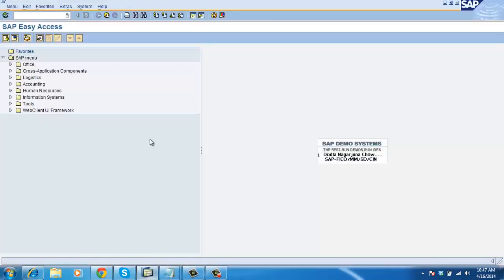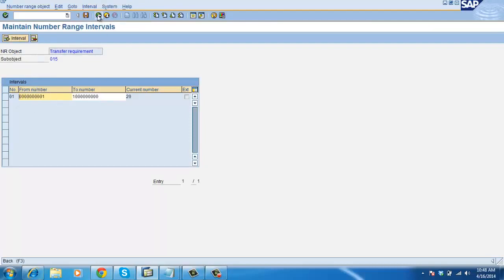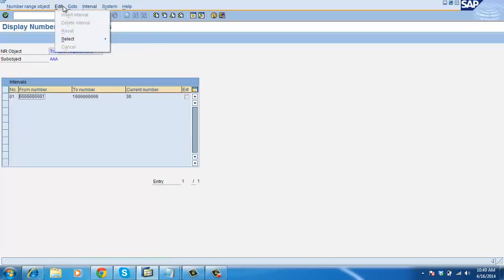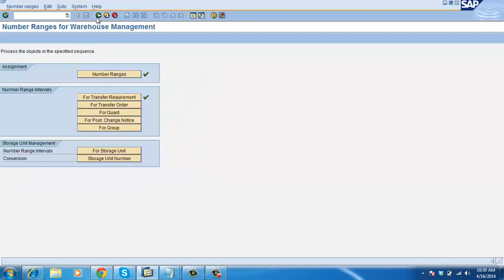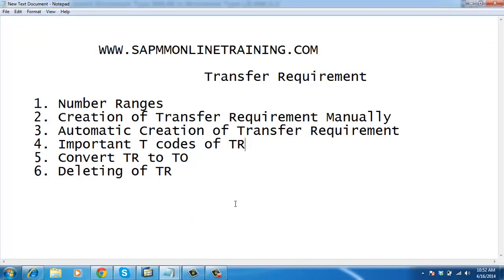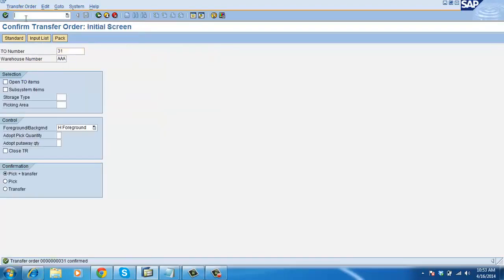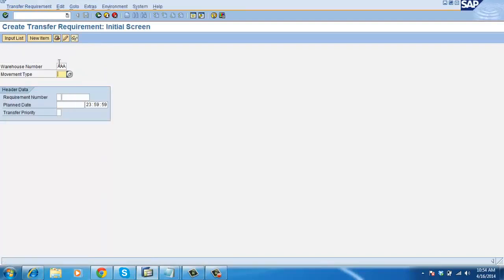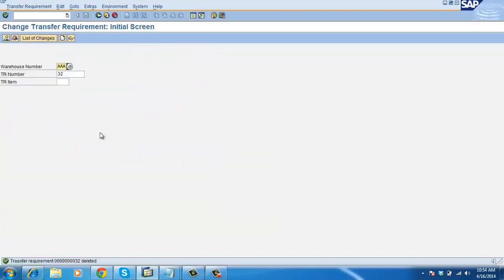SAP WM ONLINE TRAINING